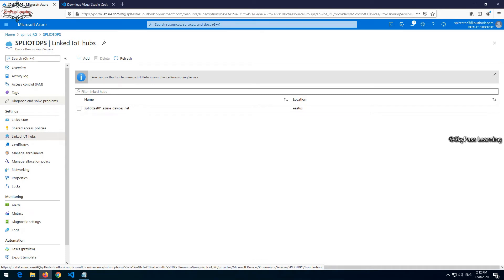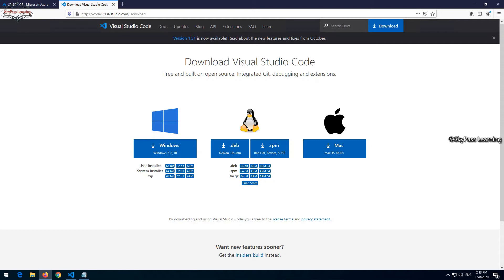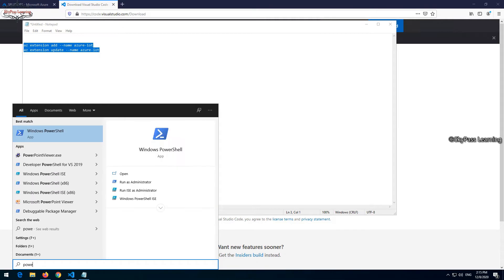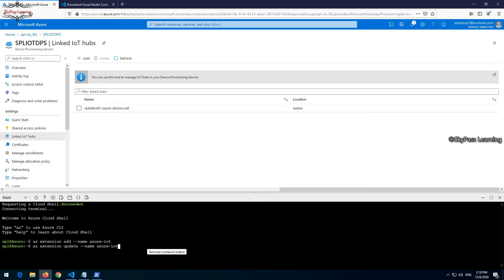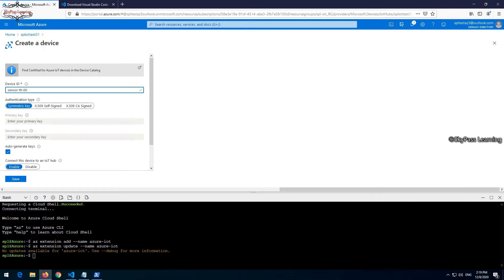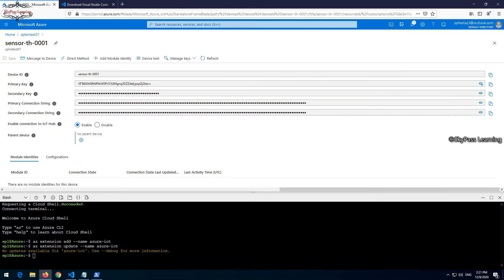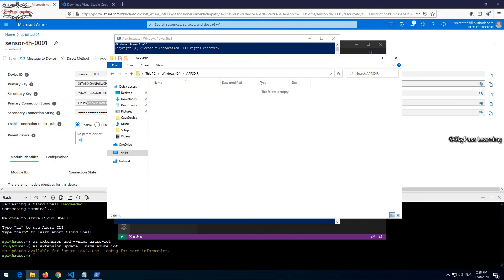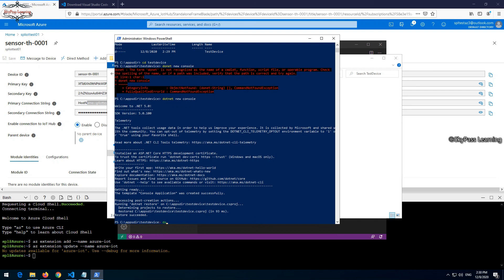Azure (Beginners to Professional) Part-29, Link IoT Device to Hub,Create IoT Sensor, IoT Connection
This video is about:
How to Link IoT Device to IoT Hub
How to Create IoT Device Sensor
How to fetch IoT Connection String
Device/Sensor configuration and settings